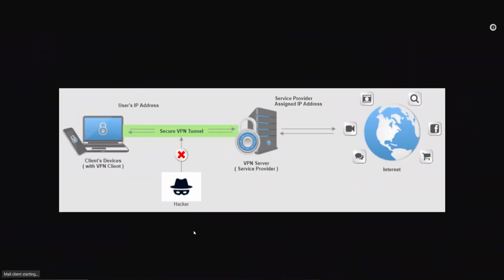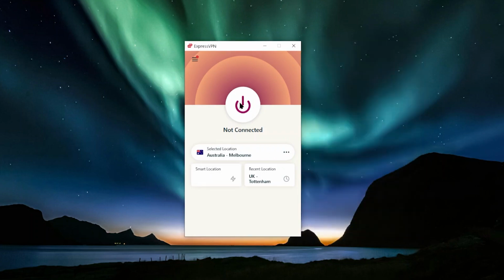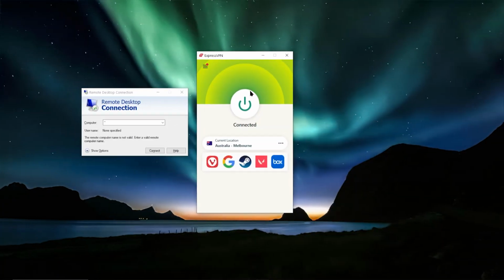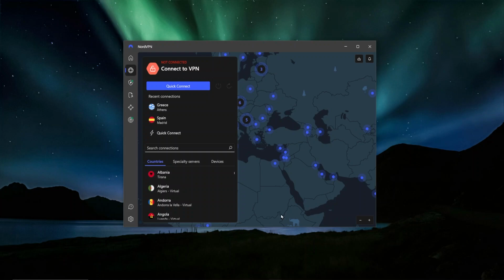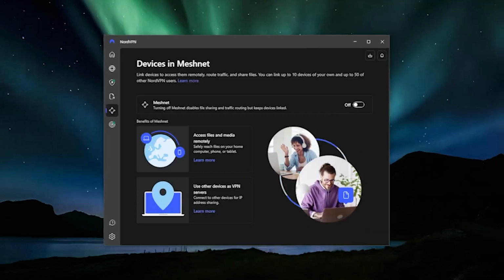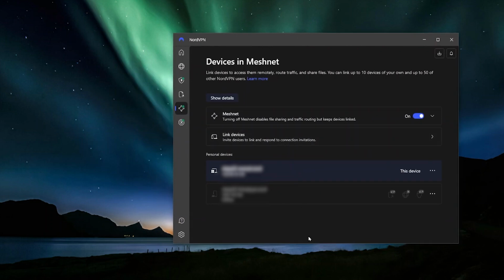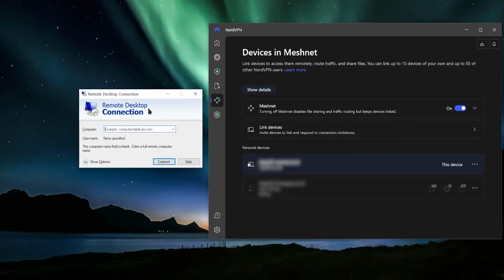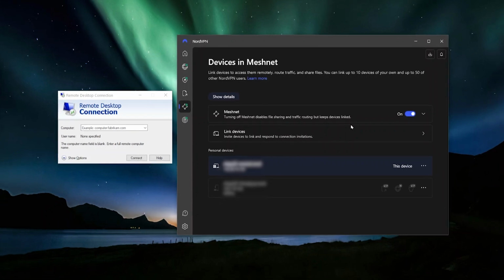How to use a VPN on Remote Desktop Application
🌐Remote Desktop with VPN🌐

VPN Options for Remote Access

When it comes to remote access or remote desktop usage, having a reliable VPN is crucial. Among the top options are ExpressVPN, Surfshark, and NordVPN. These VPNs provide secure connections and mask your true location, allowing you to access remote desktop applications seamlessly.

Each VPN option caters to different needs and preferences. NordVPN stands out for its exceptional speed and extensive server network, making it ideal for those prioritizing performance. On the other hand, ExpressVPN offers simplicity and reliability, making it effortless to use, especially for remote desktop applications.

When selecting a VPN plan, it's essential to consider your usage frequency and long-term needs. Opting for longer-term plans can offer significant cost savings compared to monthly subscriptions. Regardless of your choice, all VPNs mentioned provide a 30-day money-back guarantee for added peace of mind. Ultimately, the decision boils down to individual preferences, whether it's speed, ease of use, or value for money.

Hope you enjoyed my How to use a VPN on Remote Desktop Application Video.